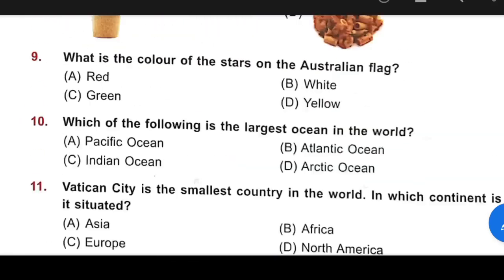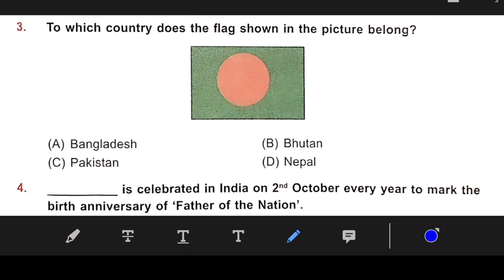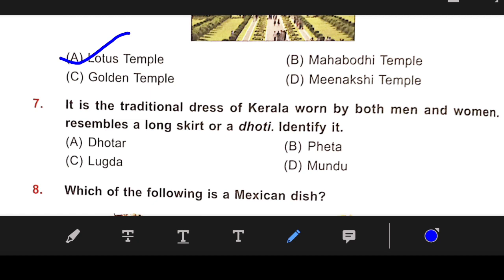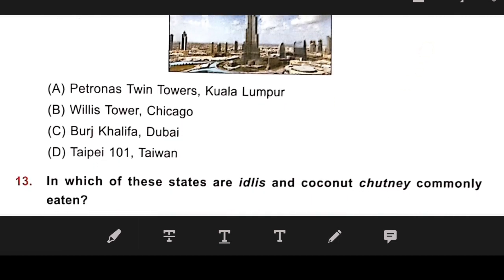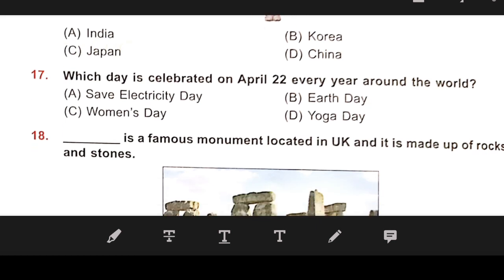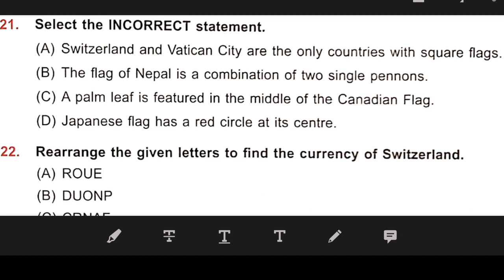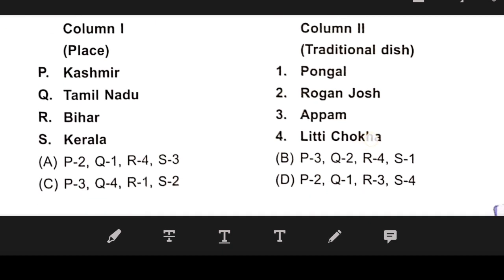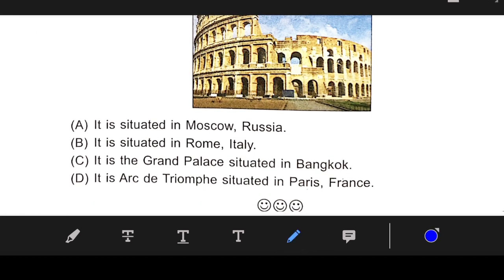GK olympiad questions answers for class 2, ch-3|| International general knowledge olympiad || IGKO